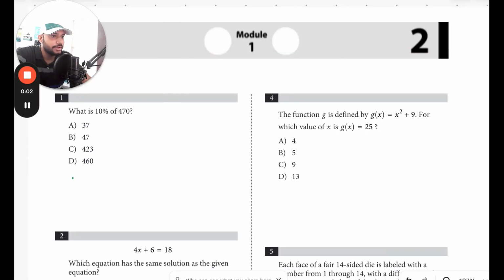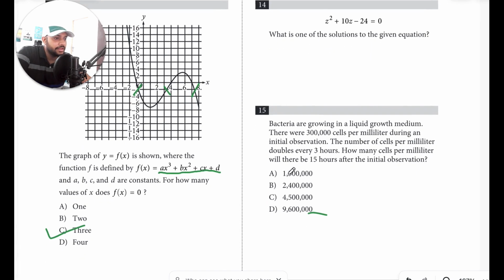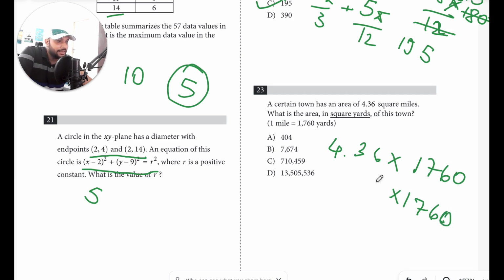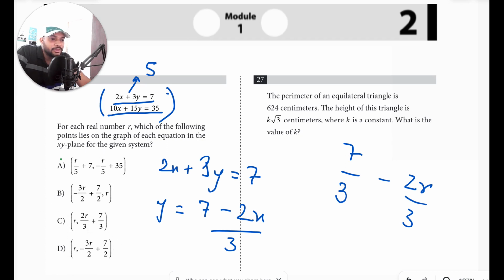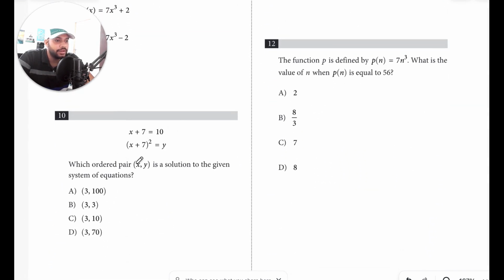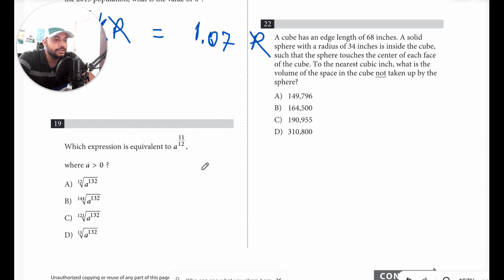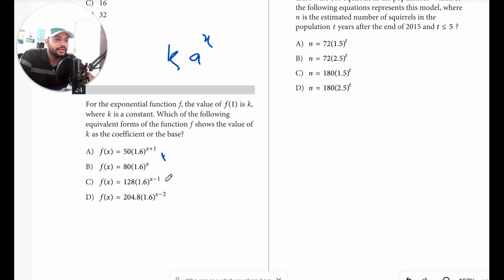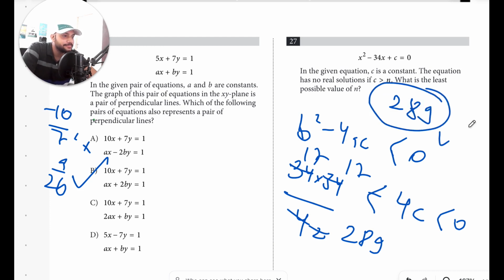Digital SAT Math paper solved in 40 minutes! Tips and tricks to learn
In this video we are going to solve an actual digital SAT Math paper and see if we can wrap it up in 40 minutes. There will be 2 modules with 27 Qs each. Practice alongside the video.

0:00 Intro
1:08 Module 1 solving
21:08 Module 2 solving

The test paper used in this video is a publicly released sample paper by the College Board itself.